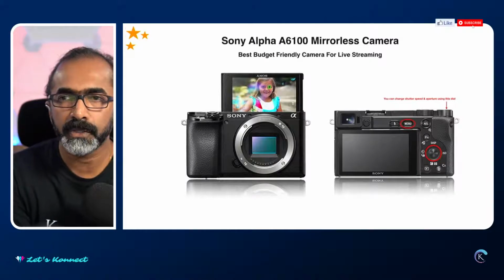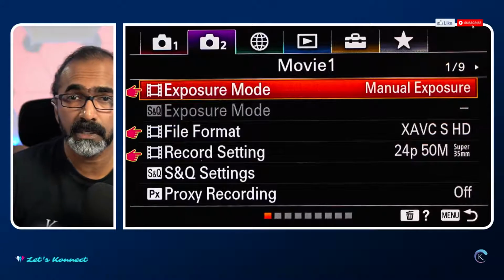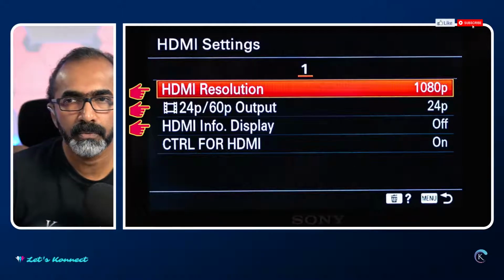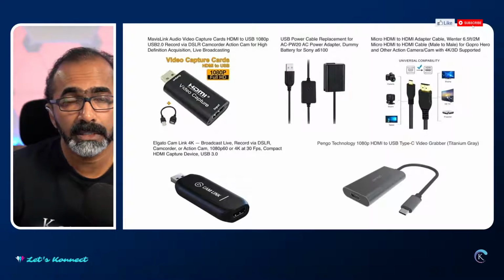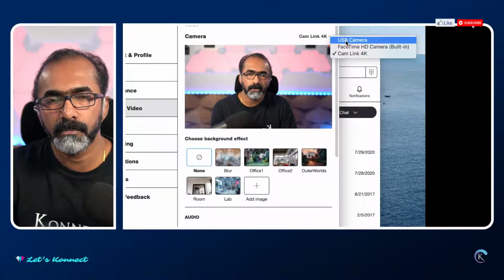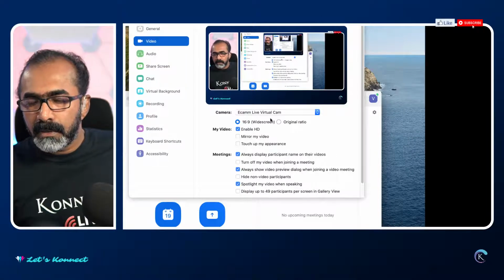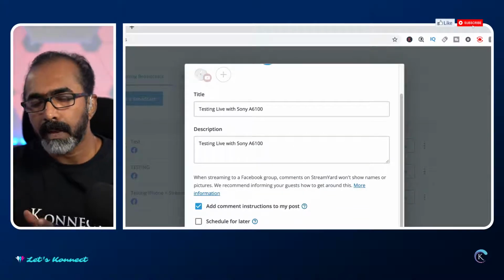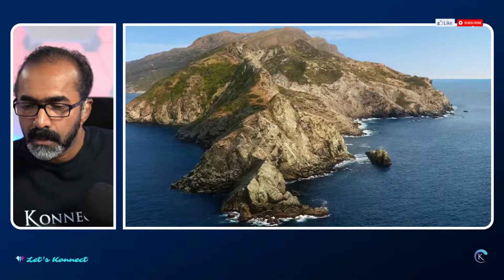How to use budget-friendly Sony a6100 camera with skype, zoom, ecamm live and streamyard on mac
In this live video, we will show you, how to use budget-friendly Sony a6100 camera with skype, zoom, ecamm live, and streamyard on mac. This video will cover the essential settings that you need to configure on sony A6100 to get the best output as a webcam interface for skype, zoom, and live streaming applications like ecamm live and streamyard on mac environment.

0:00 Countdown Timer
2:59 Introduction to the show
3:29 Intro Video
3:39 Sony A6100 Settings
16:29 Live Demo of using Skype with DSLR
19:03 Live Demo of using Zoom with DSLR and ecamm live
22:05 Live Demo of using Streamyard with DSLR and ecamm live
29:21 Live Demo mode of ecamm live

Live Streaming Camera Used in the video:
➡ Sony A6100
➡ USB AC Power Adapter for Sony A6100
➡ Micro HDMI to HDMI Cable
➡ Sigma 30mm F1.4 DC DN Lens for Sony E
➡ Sigma 16mm F1.4 DC DN Lens for Sony E
➡ Sigma 56mm F1.4 DC DN Lens for Sony E
➡ Sony FE 50mm F1.8 Standard Lens

Audio Video Capture Cards:
➡ MavisLink Audio Video Capture Card
➡ Elgato Cam Link 4K Broadcast Live Capture Card
➡ Pengo Technology 1080p Audio/Video Capture Card